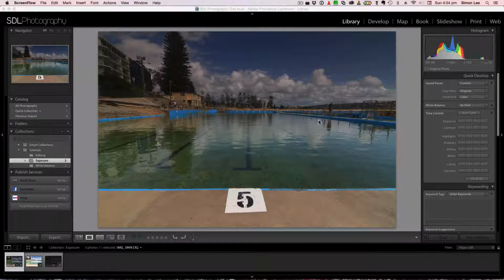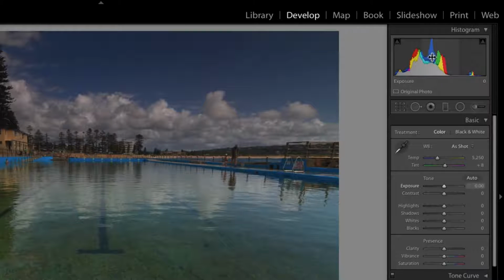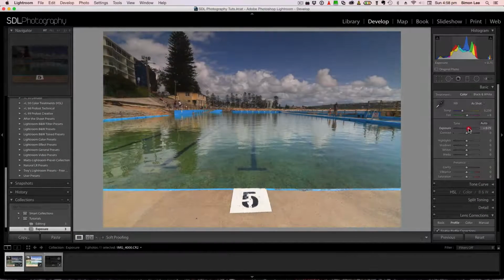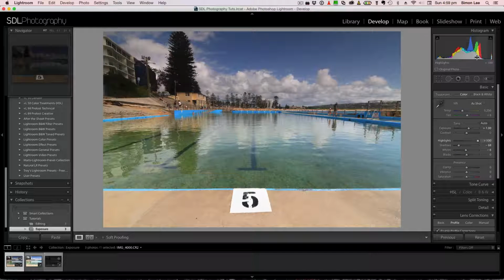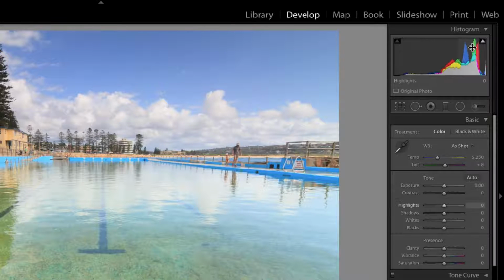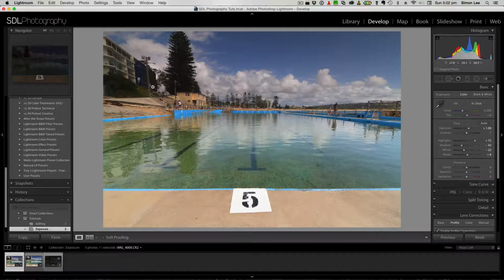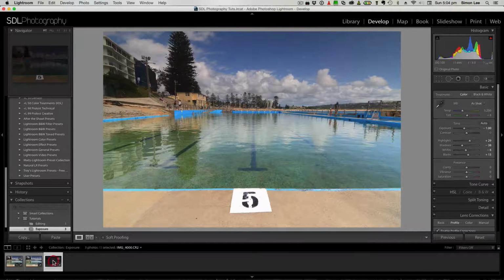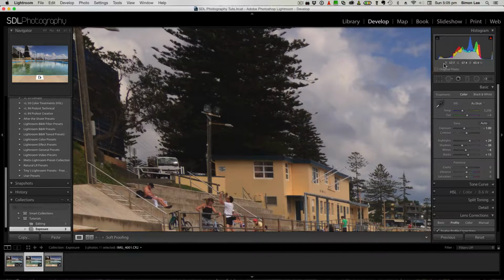Adjusting Exposure in Lightroom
Short tutorial on adjusting exposure in Adobe Lightroom CC 2015.
Also showing how exposing to the right can make a big difference to your photos, especially in the shadows.